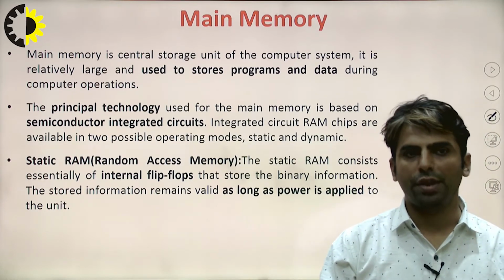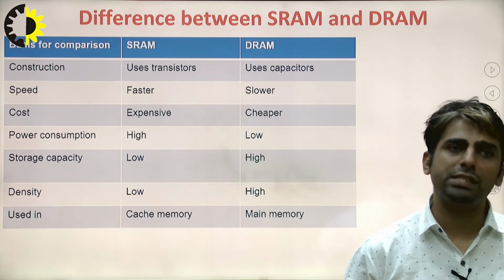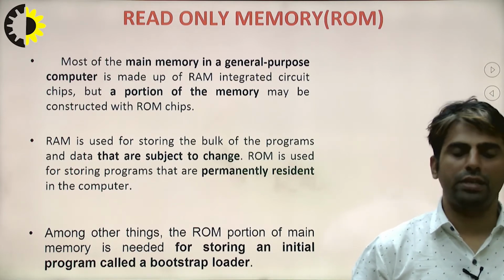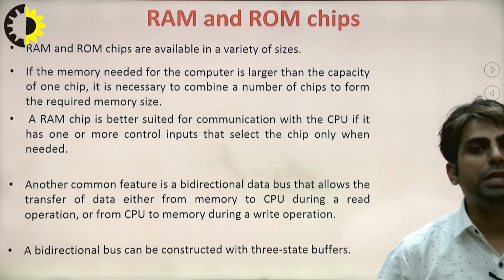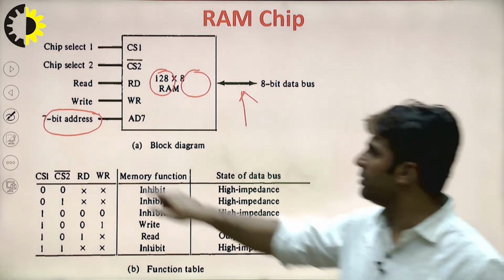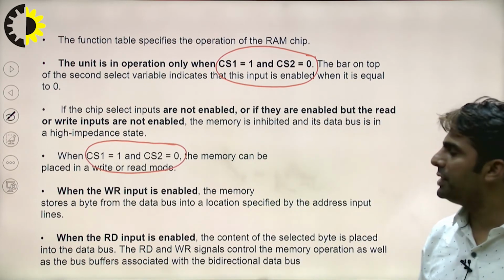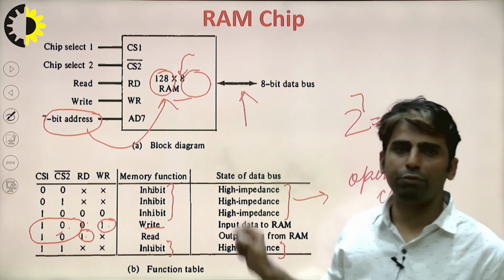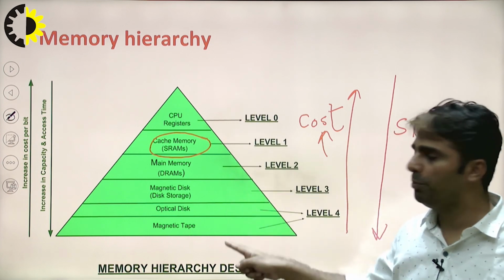COMPUTER ORGANIZATION & ARCHITECTURE LECTURE 01 ''Memory Basic Concepts'' By Mr. Sunny Arora, AKGEC